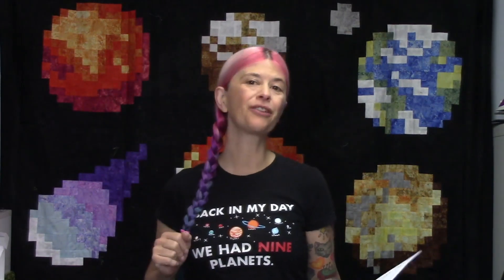Pixelated Galaxy QAL (Block 6): Venus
Pixelated Galaxy Quilt along - Block 6 Venus

Let’s continue the Pixelated Galaxy QAL with the Sun!

Time Codes:
00:05 Introduction
00:16 Fun facts about Venus
01:20 Chatting about the pattern
03:52 Thank You

this channel to get access to perks including Early Access to videos